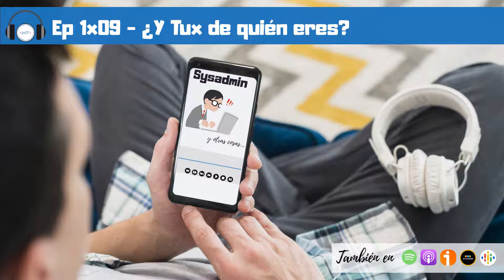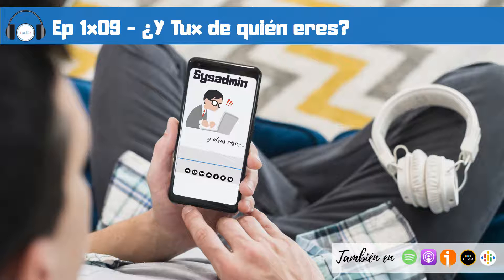Sysadmin y otras cosas - Ep. 1x09 | ¿Y Tux de quién eres?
Segundo capítulo dedicado al sistema operativo del pingüino, a GNU/Linux. Como en el anterior episodio se nos quedaron cosas en el tintero, continuamos con la temática para no perder hilo.

Veremos que es un sistema de ficheros, así como los más importantes: ext3, ext4, btrfs, zfs, etc. Además, mencionamos algunos de los directorios más importantes del sistema, como /dev, /etc o /home.

Aprenderemos como interpreta Linux los ficheros o las dos maneras que hay de manejar rutas (absoluta y relativa).